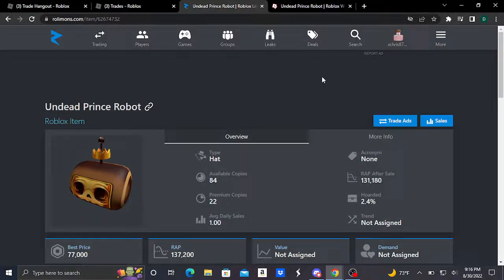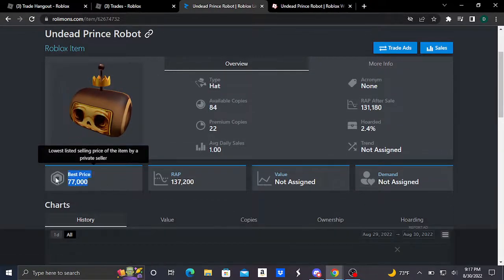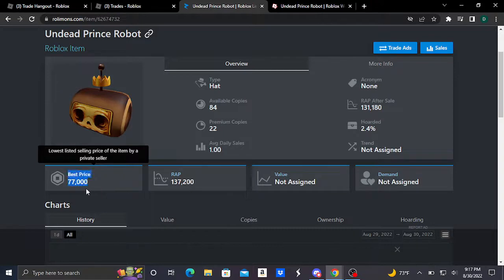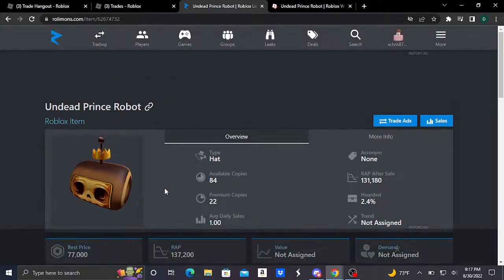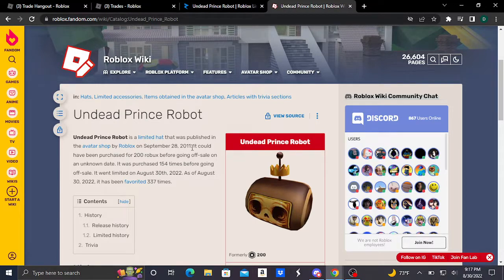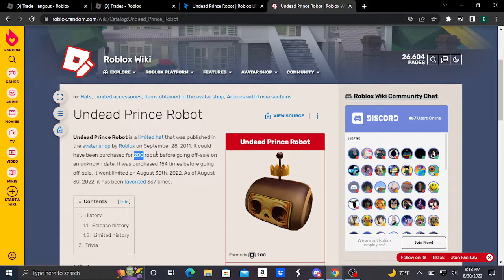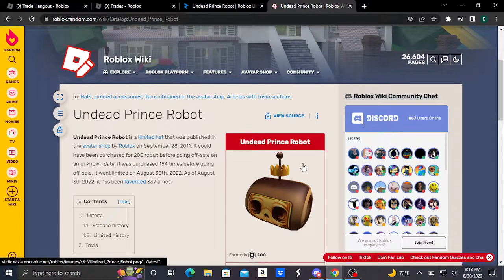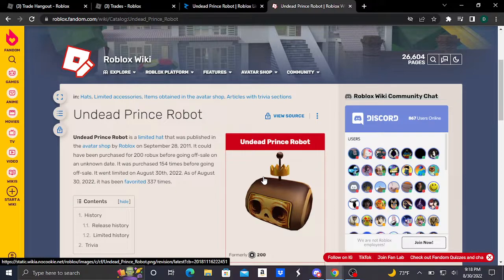New Roblox Limited Accessory (Undead Prince Robot)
In today's video, I will be showing you guys a new Roblox limited accessory that just went limited sometime earlier today (August 30, 2022) and is doing incredibly well. Our new Roblox limited is the Undead Prince Robot, (Hat Accessory) and this item will most likely drop as it's a new limited and that's what pretty much happens to any new big limited on Roblox. The new limited will be linked below this.